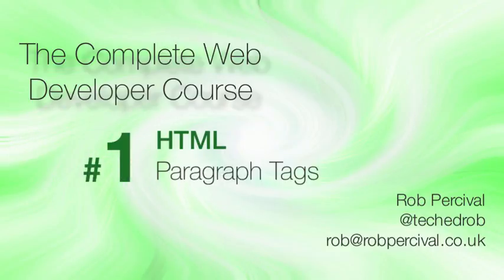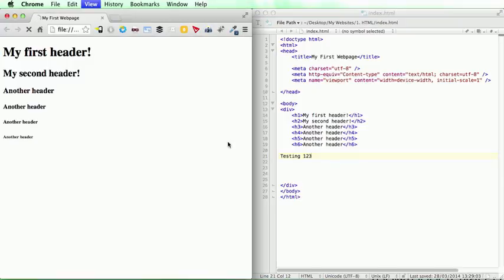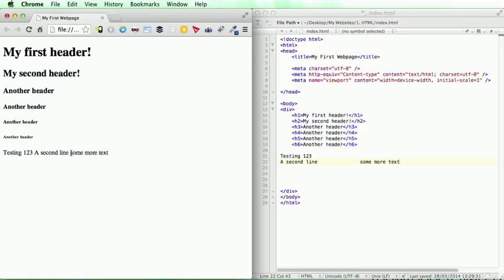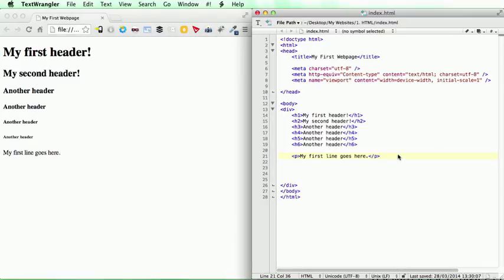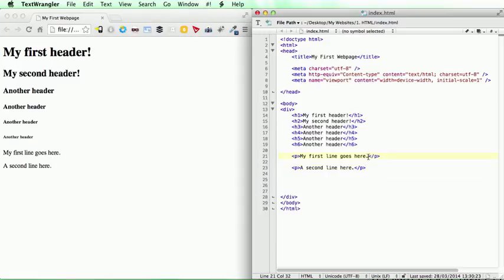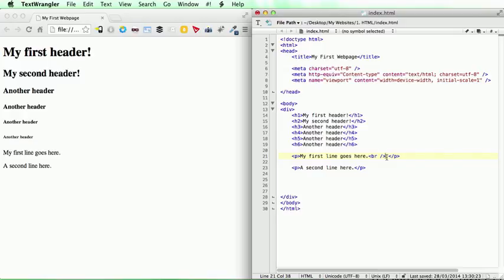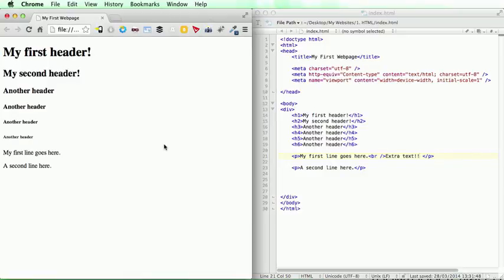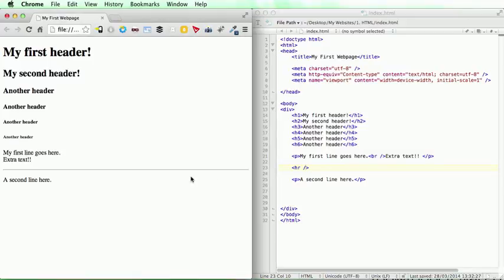L14 HTML Paragraphs